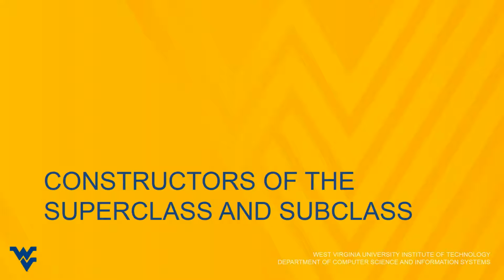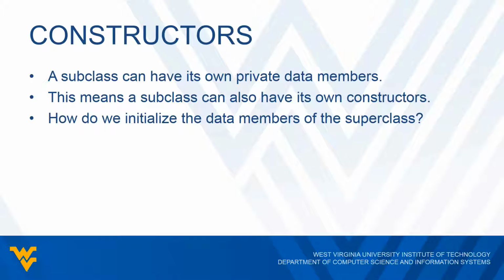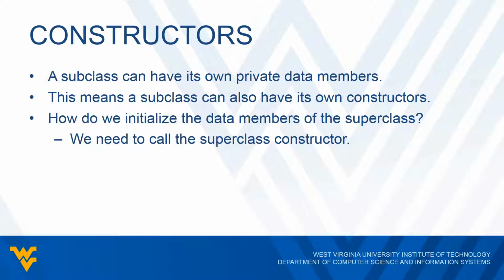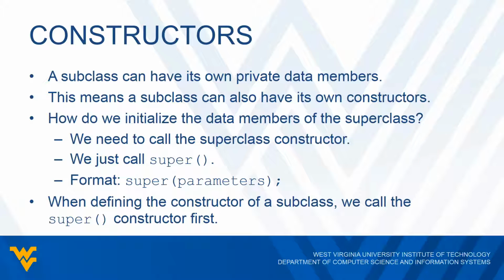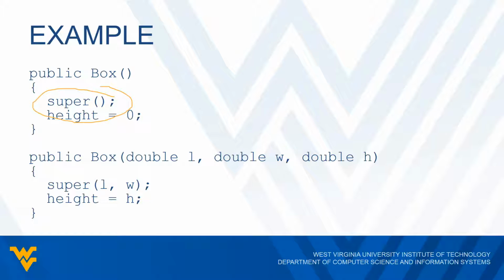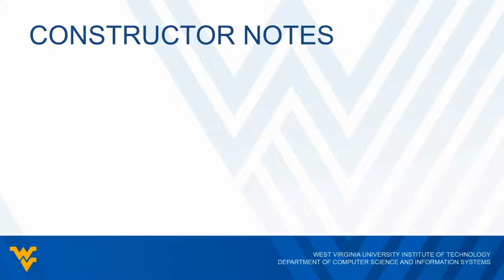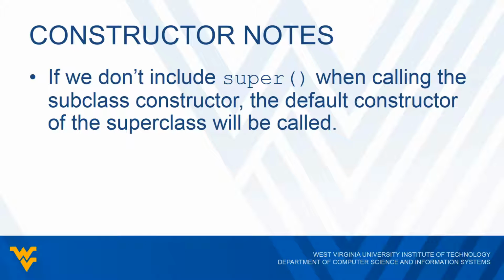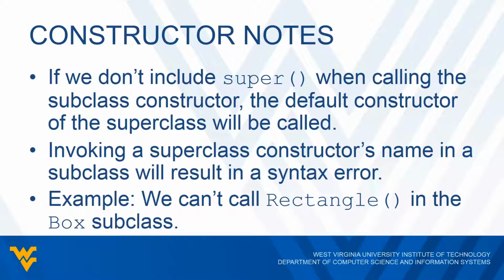CS 122, Lecture 2c